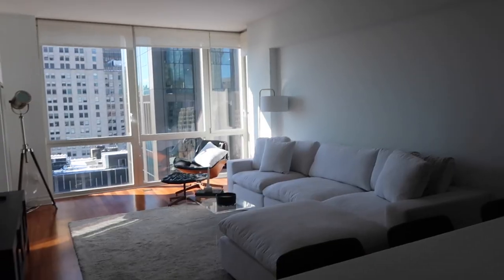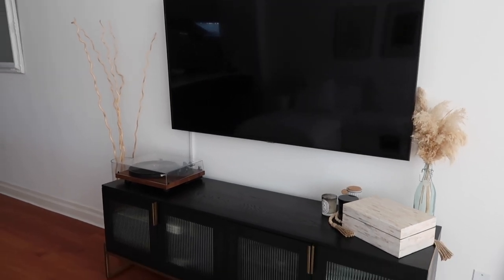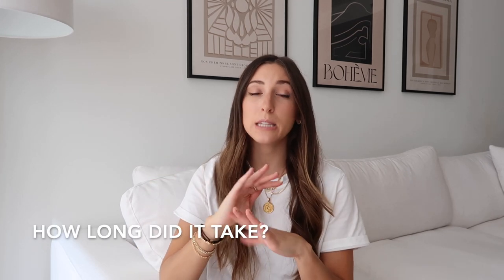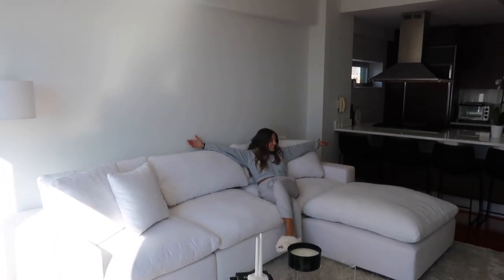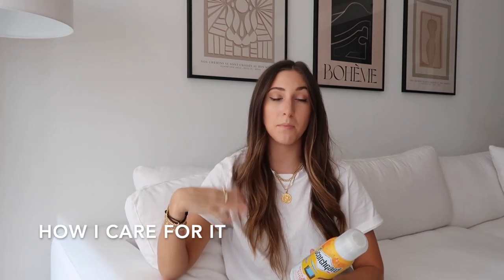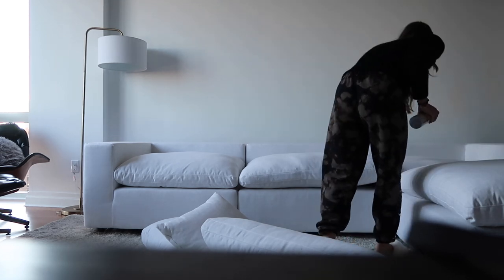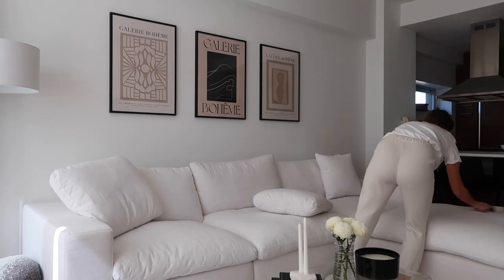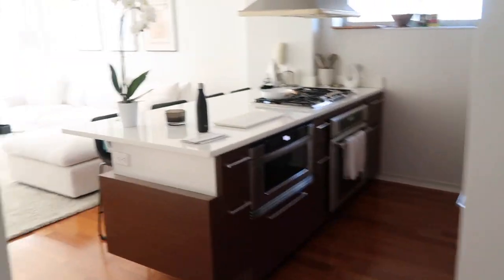LIVING ROOM UPDATE (RH CLOUD COUCH DUPE & DESENIO PRINTS REVIEW)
LIVING ROOM UPDATE (HOMETHREADS COUCH & DESENIO PRINTS REVIEW)

One month review on the Homethreads Commix couch and Desenio art!
I wanted to answer all of your questions in one place so figured I would do a video reviewing both the RH cloud couch dupe and my wall prints from Desenio.

Use code: STEPHANIELEIGH
valid from March 2nd-March 9th

Scotchgard spray

Fabric shaver

Beaded tassel decor